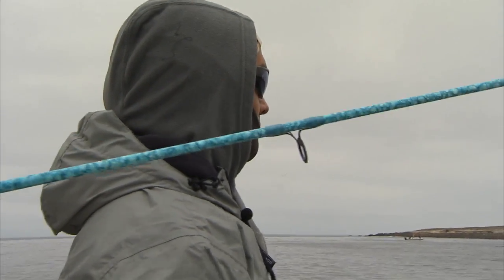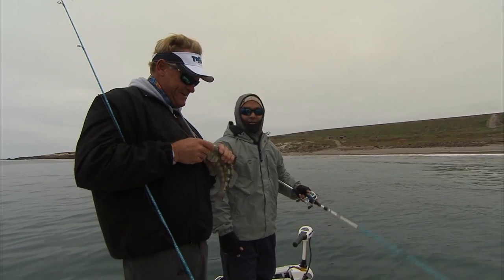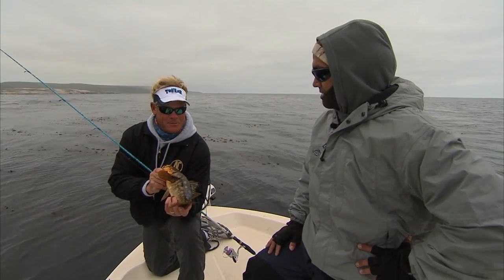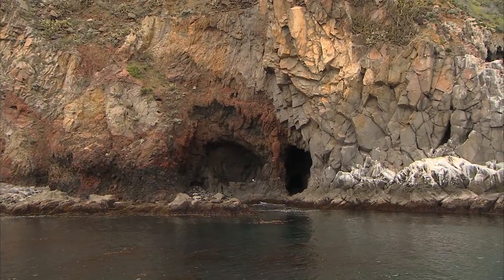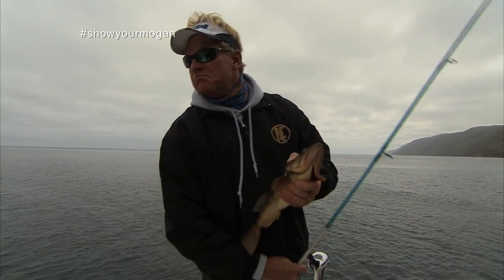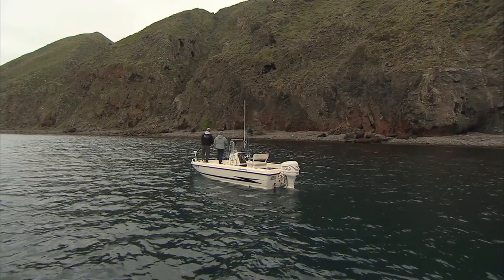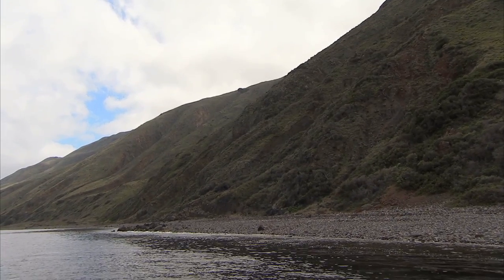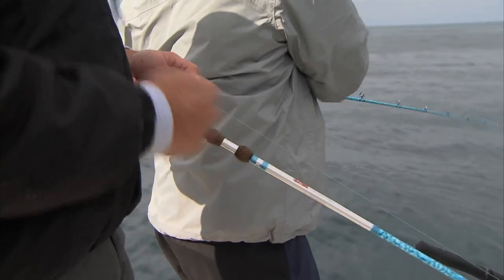San Clemente Island California Calico Bass Fishing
San Clemente - Capt Blair Wiggins heads 60 miles off the coast of Southern California to San Clemente Island to target calico bass with Justin Reynolds.

▬▬▬▬ YouTube Chapters ▬▬▬▬

00:00 - San Clemente Calico Bass
03:27 - Blair's First Calico Bass
09:44 - Calico Bass For Dinner
12:05 - Star Brite Product Feature
13:38 - Electric Chicken Calico
15:55 - Rig It Right
17:26 - DOA Baitbuster Calico Bass